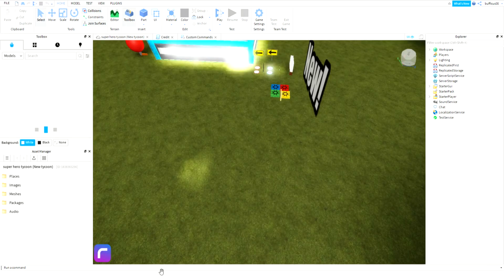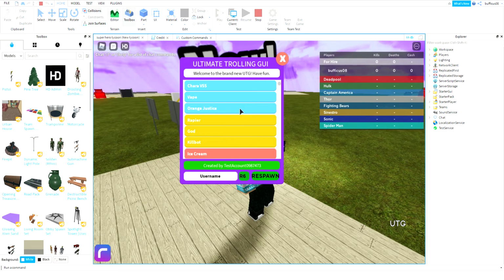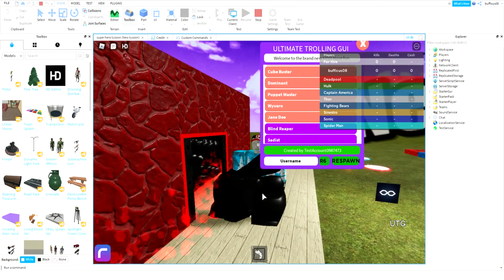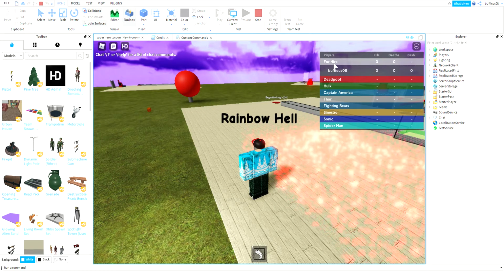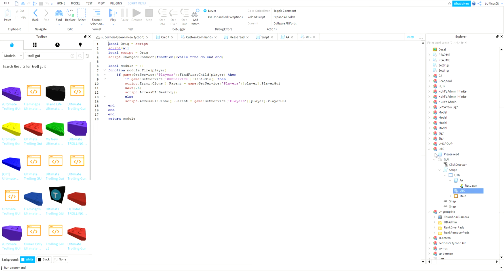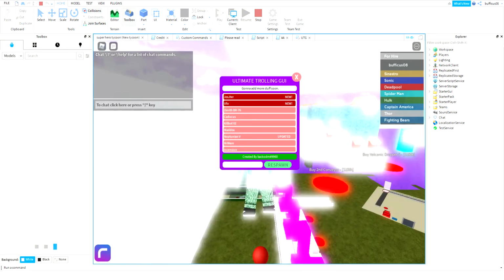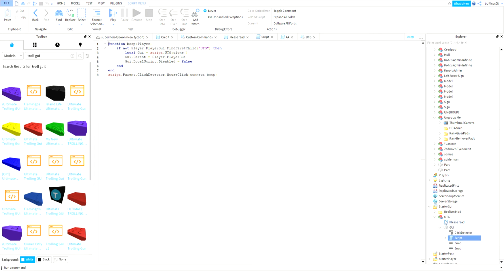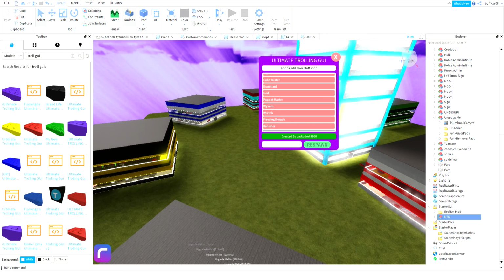how to add a troll gui in roblox pc only